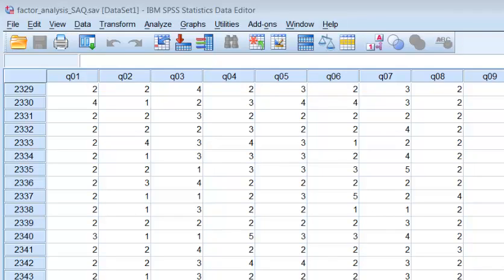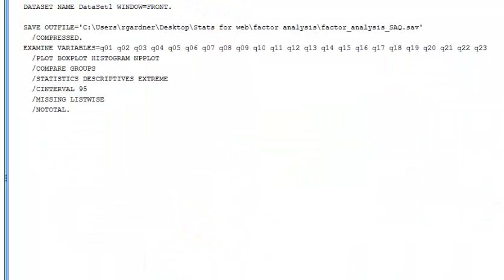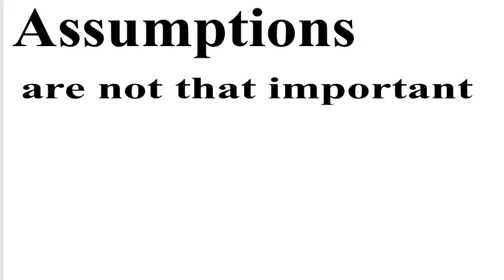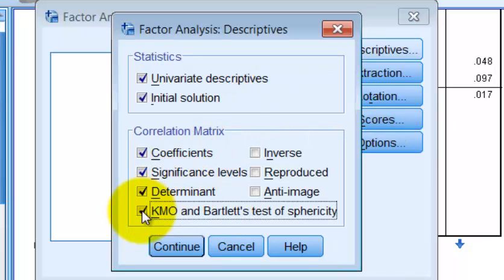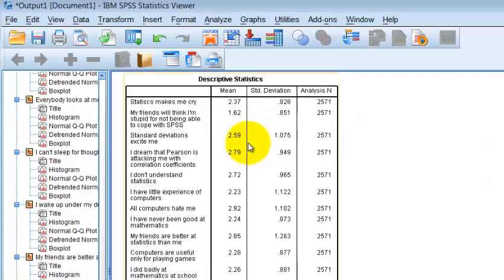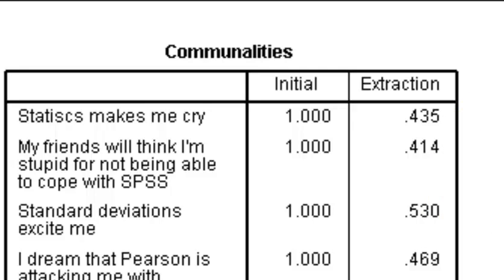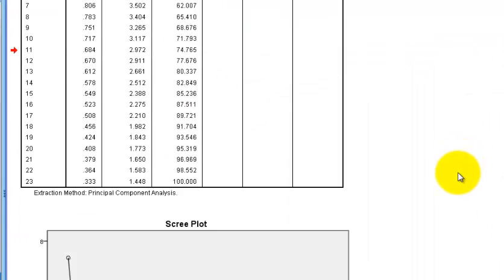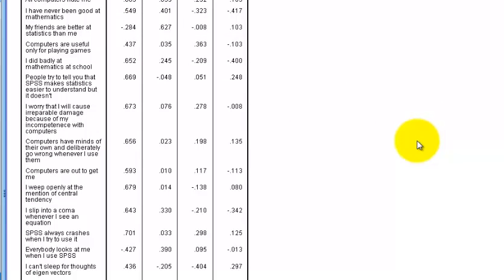principal_component_analysis_HAWK_ccc